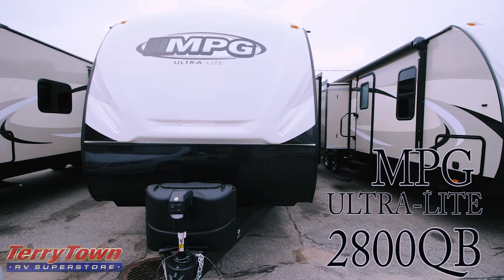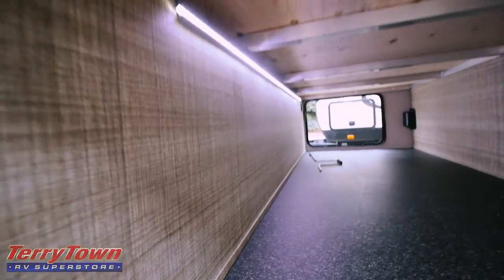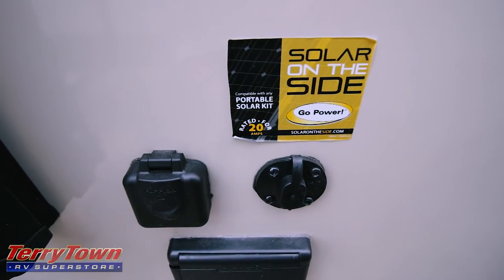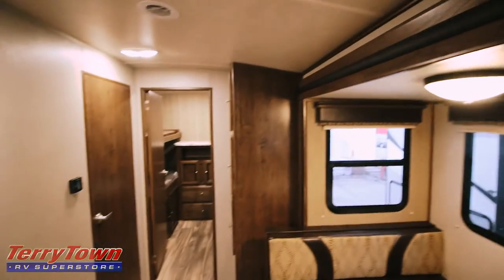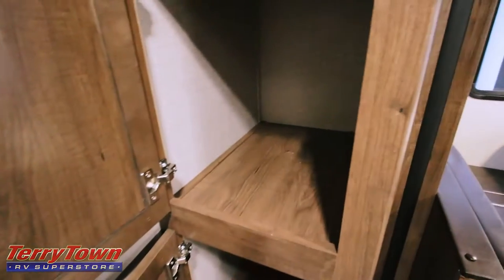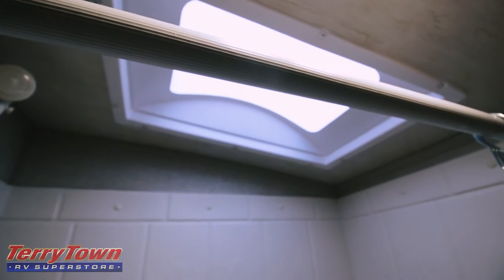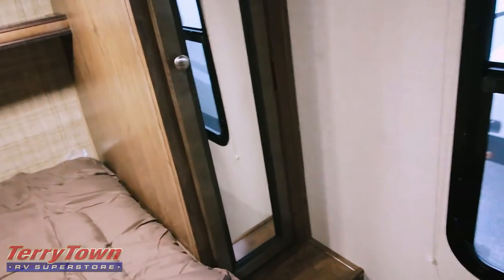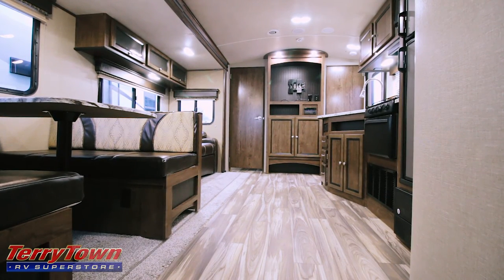2017 MPG 2800QB Walk Through